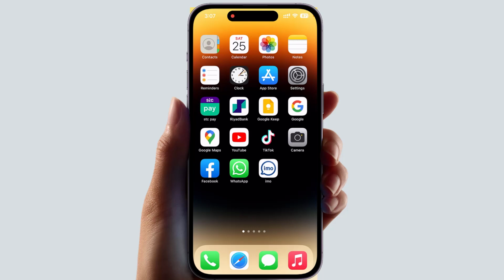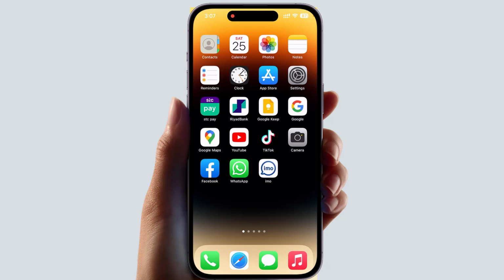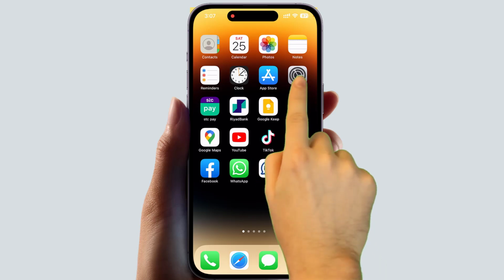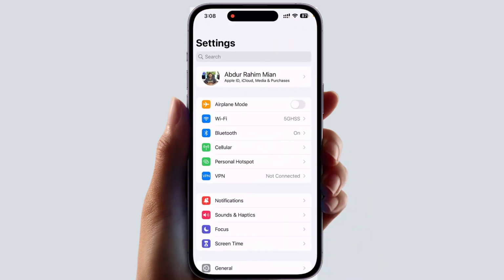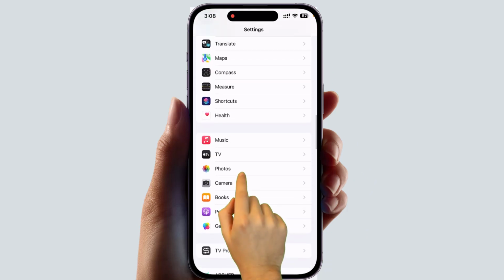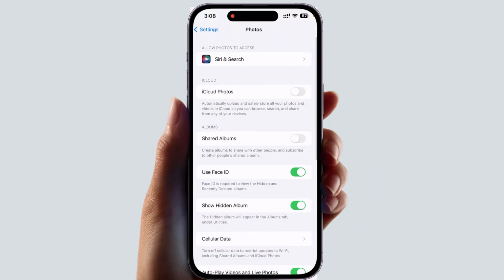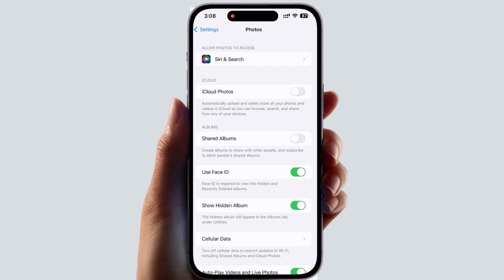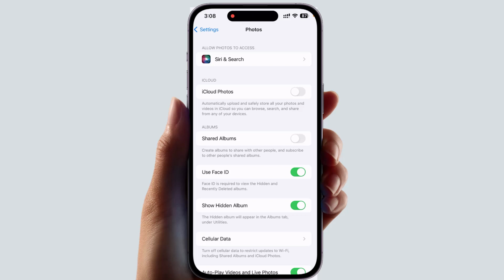How To Stop Sharing Photos Between iPhone Devices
In this video tutorial, I show you how to stop sharing all of the photos you take on your iPhone with all of your other iOS devices. I will show you the settings you need to put in place to ensure you don't share access devices.